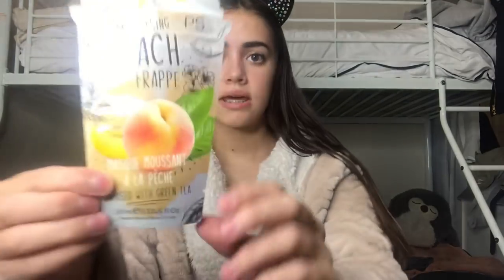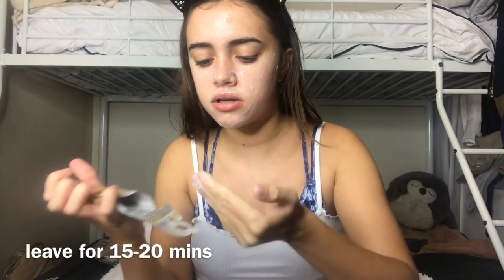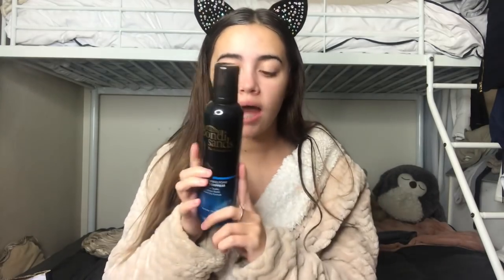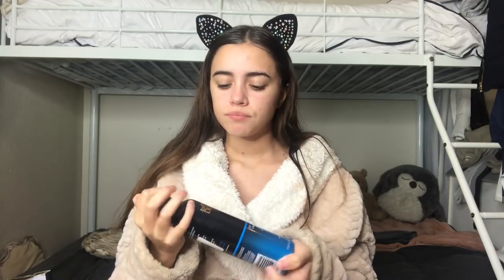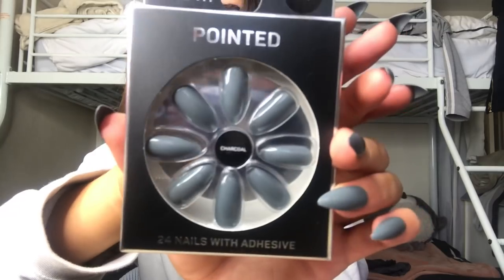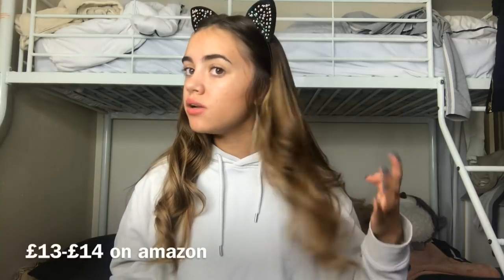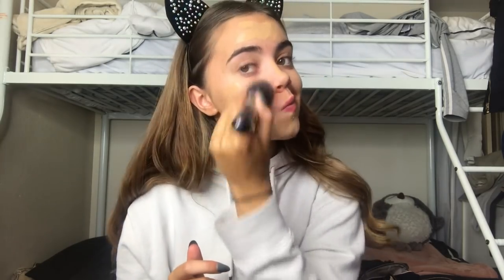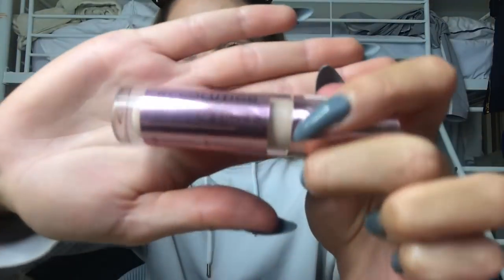Giving myself a complete makeover- how to go from 0-100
hiya my lovelies,